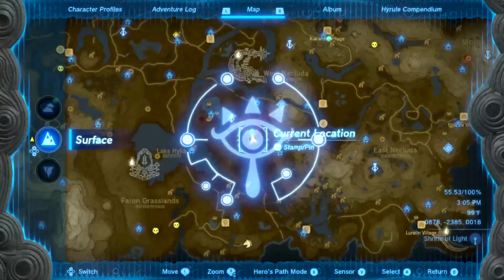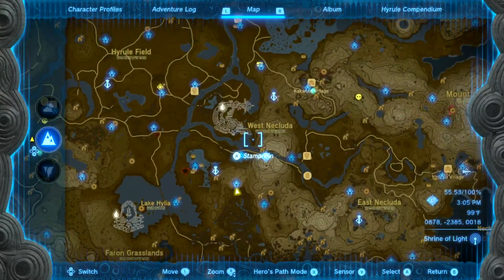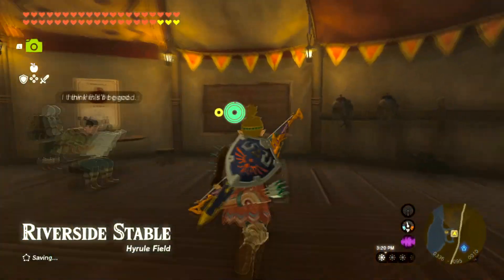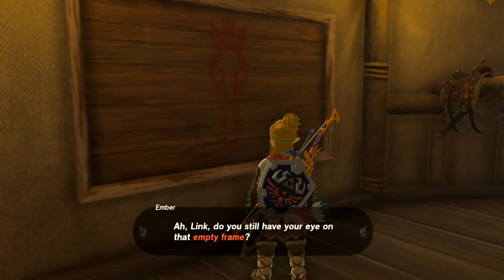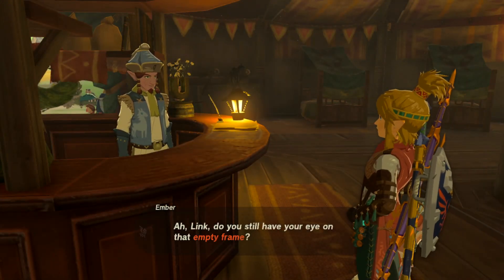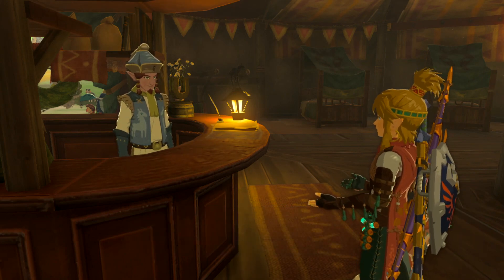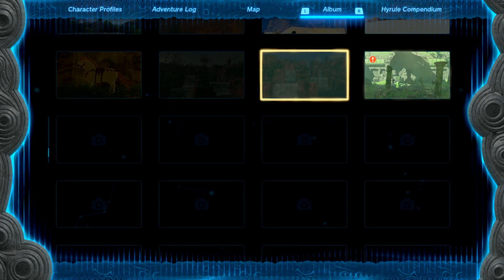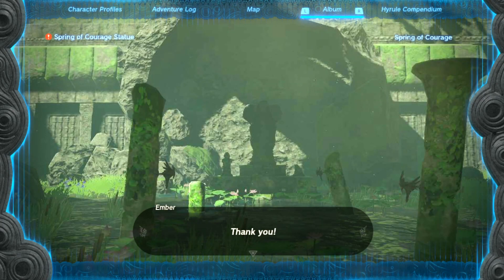A Picture for Riverside Stable Side Quest Guide in Zelda Tears of the Kingdom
If you're looking for a Zelda game that's a little different, try Tears of the Kingdom. In this game, Link has to find his sister and avenge his father. Along the way, he'll explore lush forests, treacherous dungeons, and soaring mountaintops while battling dangerous enemies.
0:00 - Intro
0:08 - Riverside Stable Guide